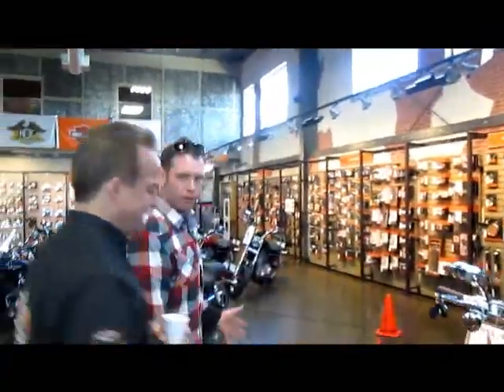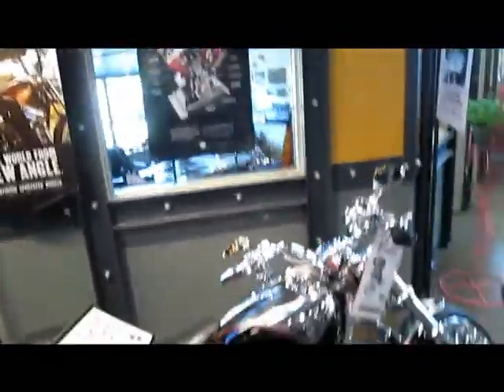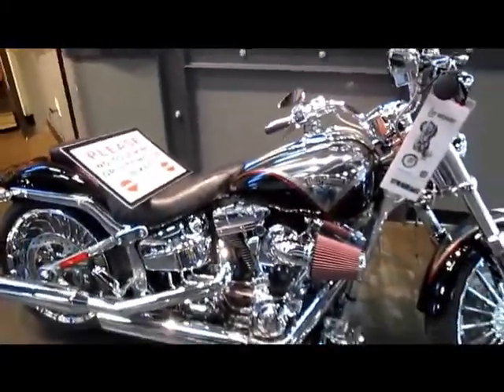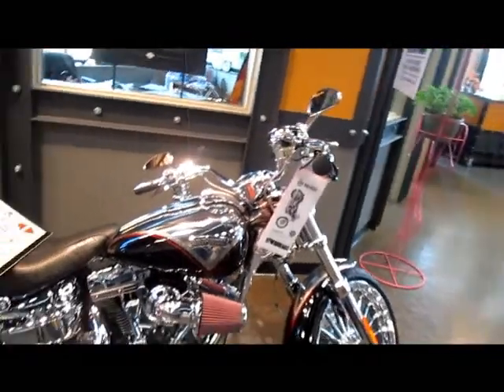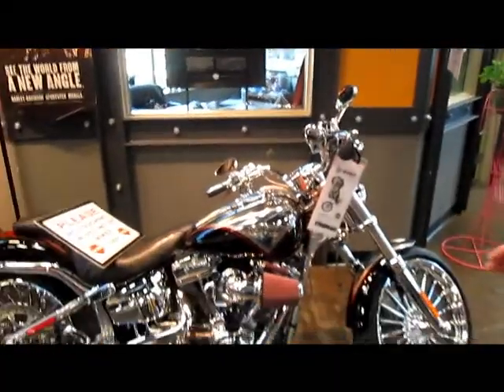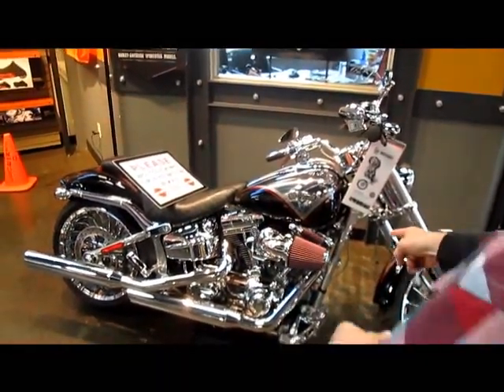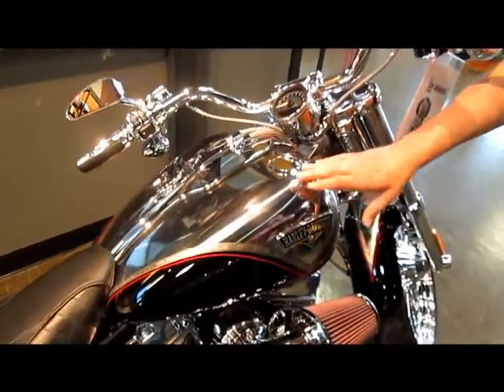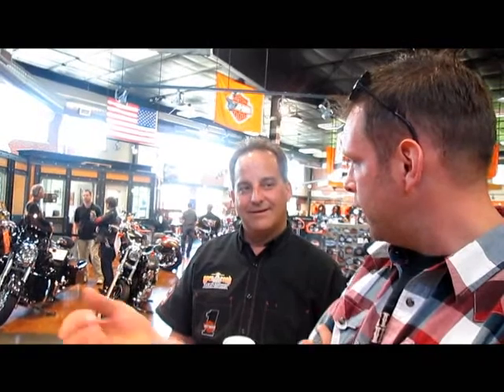Confessional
Open Road Harley Davidson